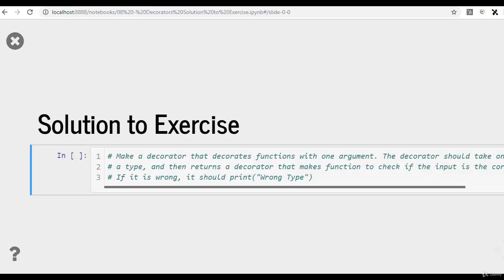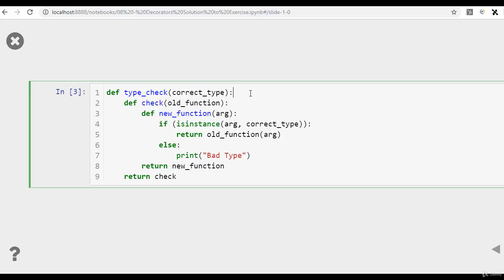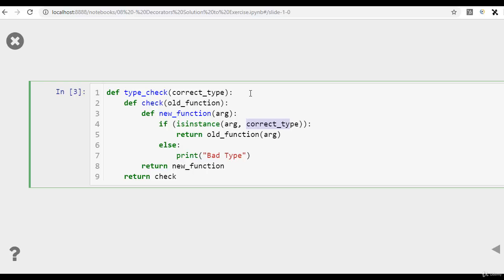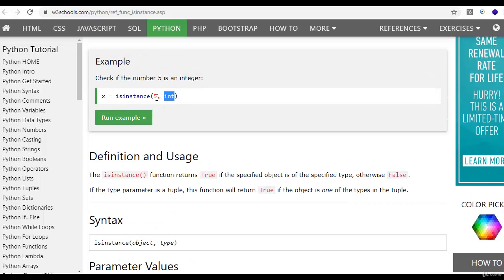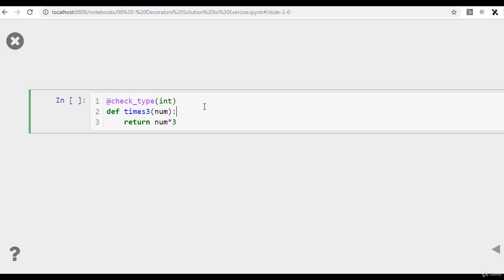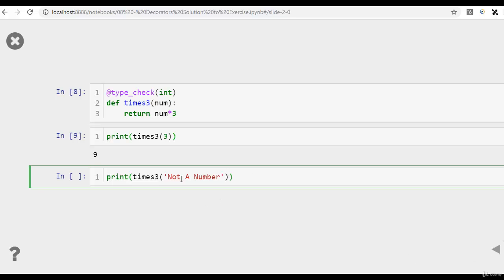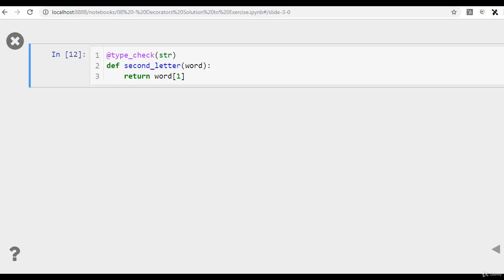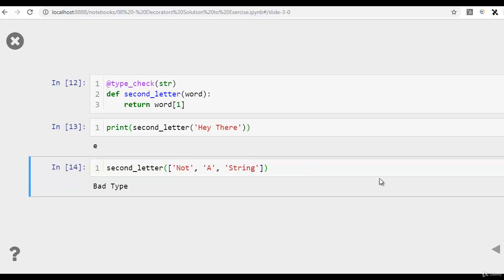A milestone for any serious python programmer Lecture 8 08 Solution to Python Decorators Exercise